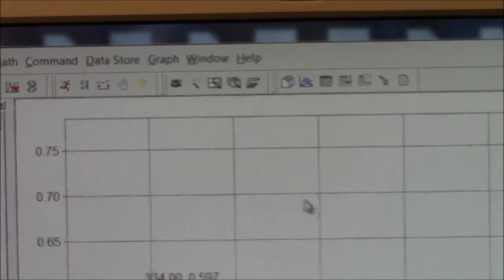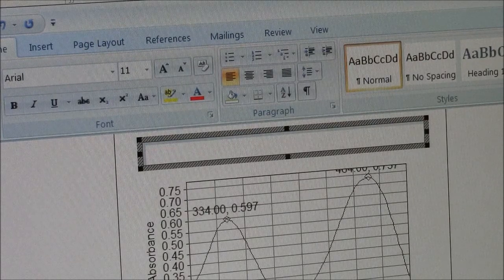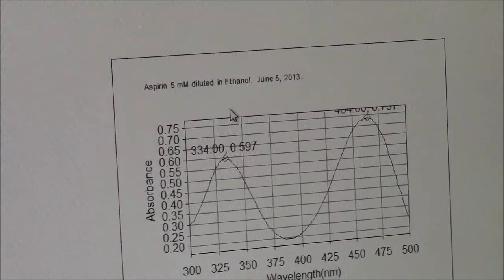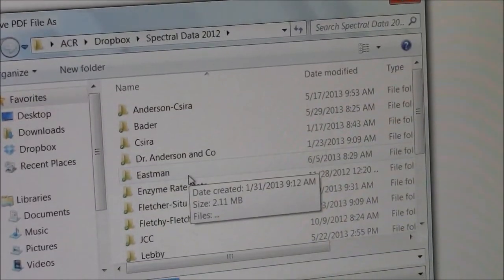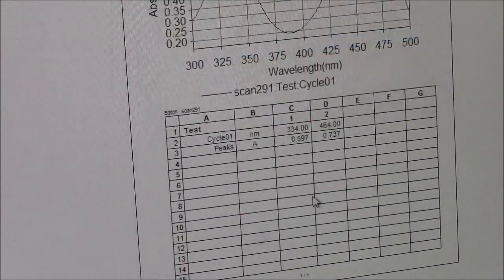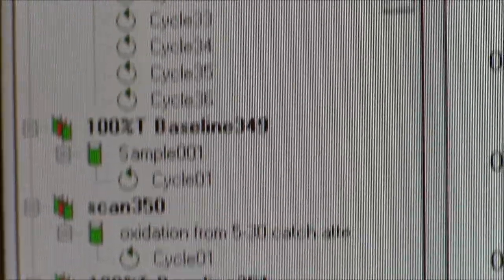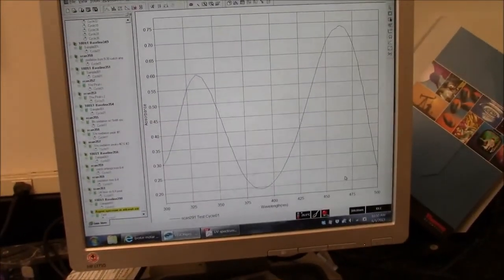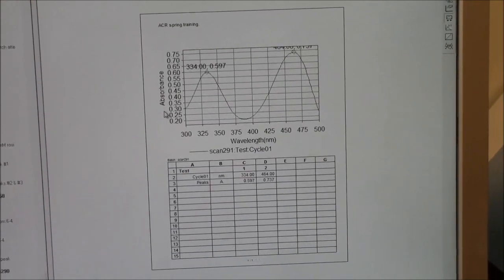Evo 2 Saving Data from the Evolution Spectrophotometer